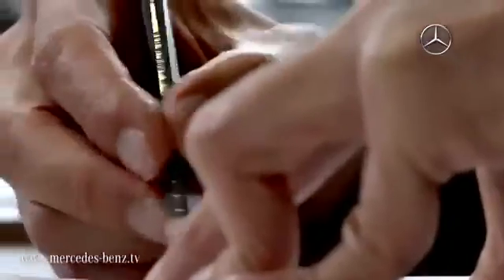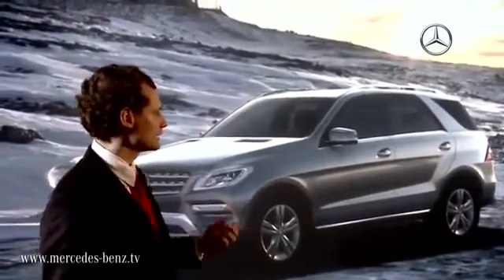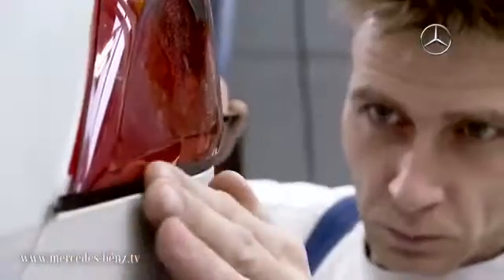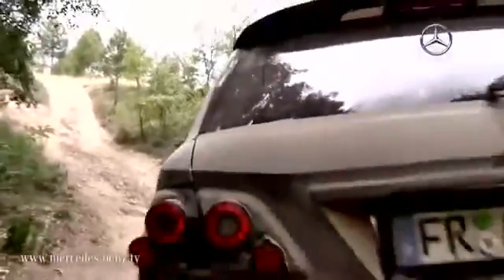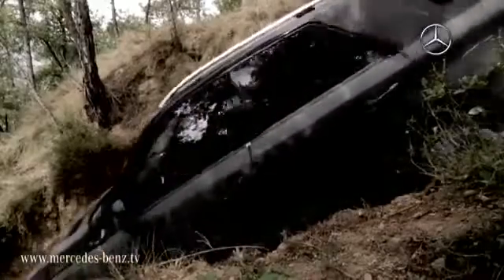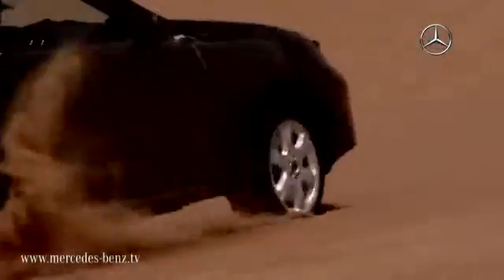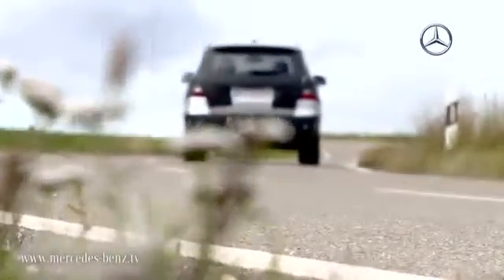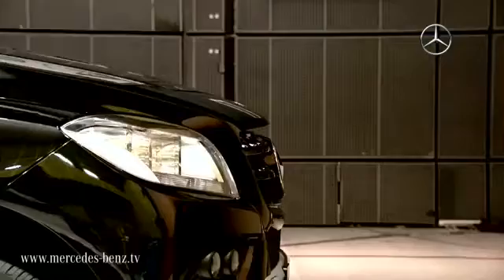Mercedes Benz Classe M 360p